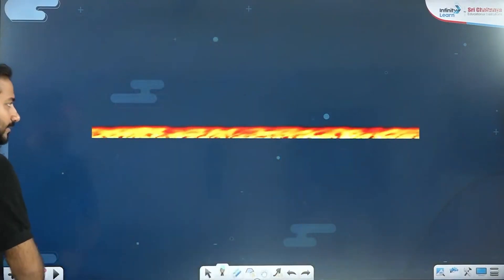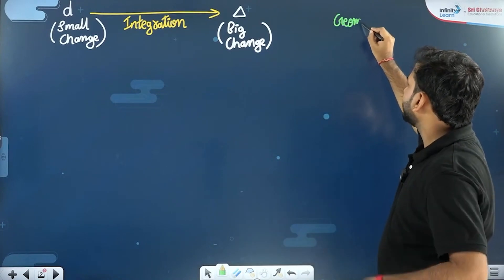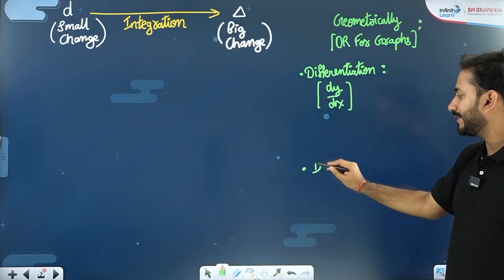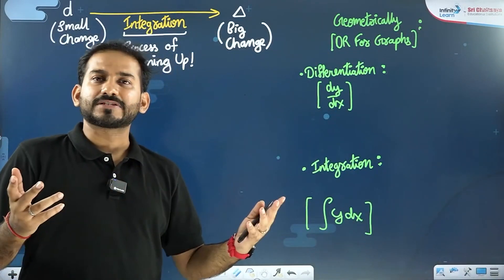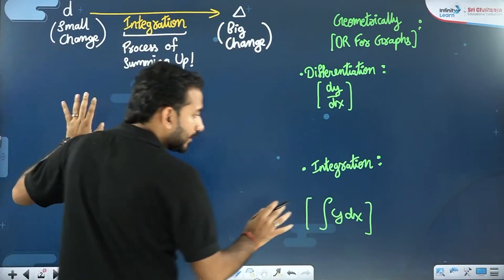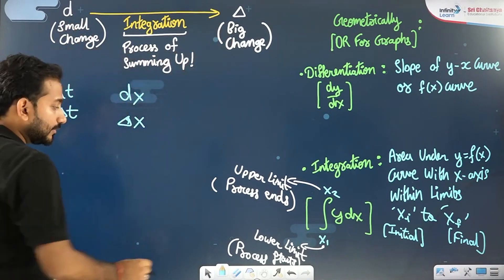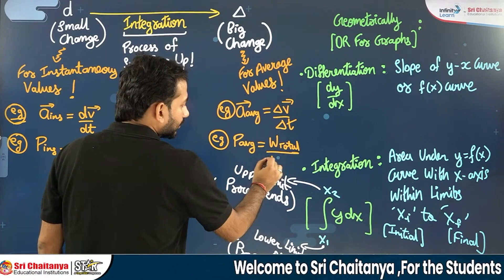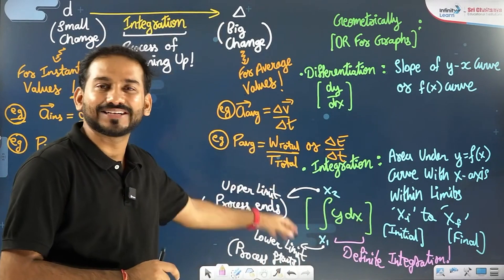Basic Integrations Class11th || Integration for Physics || NEET 2025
Calculus is divided into two major concepts: differentiation and integration. Differentiation is a technique for analyzing small changes in one quantity concerning a unit change in another. Integration, on the other hand, is used to combine little and discrete data that cannot be combined separately and represented in a single value. The rate of change of speed concerning time is a real-life illustration of differentiation (i.e., velocity).

integration class 11 physics,
integration,
integration for physics,
basic integration for physics,
differentiation and integration class 11 physics,
how to do integration in physics,
integration physics,
integration and differentiation,
integration in physics,
integration and differentiation class 11,

The National Eligibility Entrance Test (NEET-UG) is a competitive exam conducted by the National Testing Agency (NTA) for aspirants seeking admission to undergraduate MBBS and BDS courses all over India. Every year, more and more candidates apply for NEET Exam to pursue a career in medical science. Before preparing for any competitive exam, candidates should be aware of the basic details of the examination